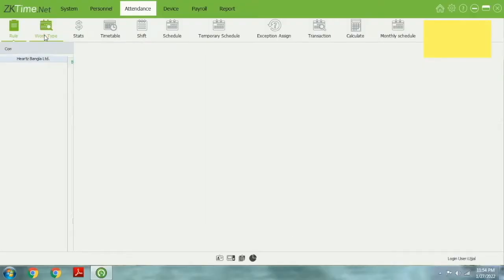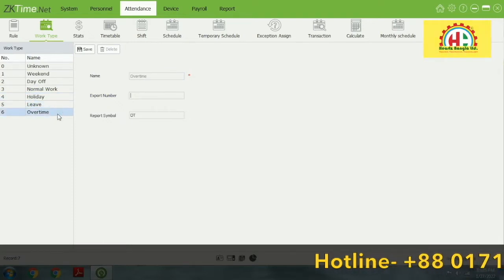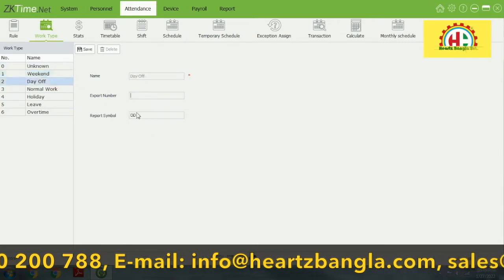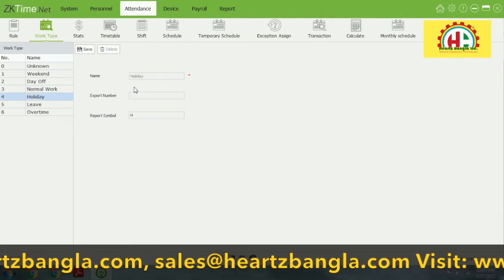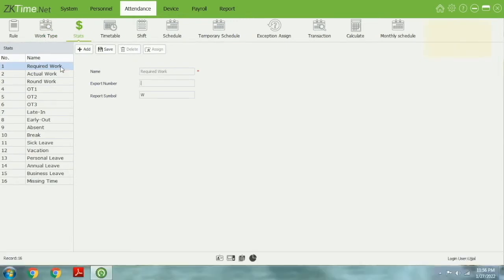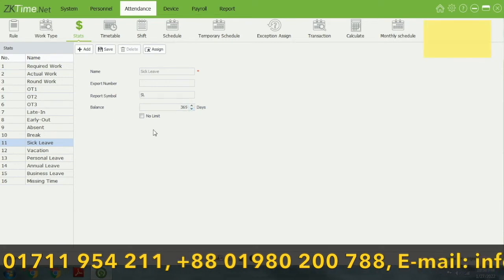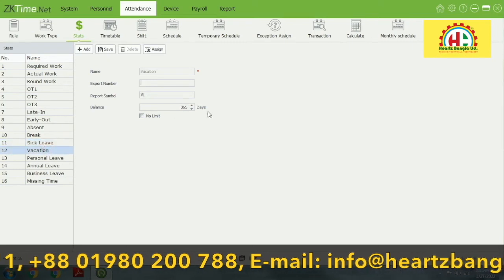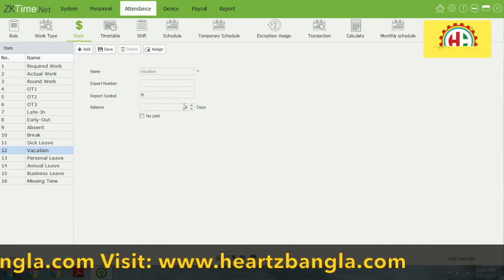ZKTECO Time Attendance software Installation Configuration Full Tutorial 4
time attendance, zk teco, installation, configuration, how to, software, manage attendance, thumb impression, finger print attendance, access control syste, guide, zk machine, zk software

facial_recognition_access_control, facialrecognitiondooraccess, facial recognition door entry, facialrecognitionentrysystem, facial recognition for access control,
office access card system, office_access_control_system, officeaccesssystem, officedooraccesssystem, office door security access, office_entry_systems, office security, office security systems, office security systems door,
rfid_door_access_control, rfid_door_access_control_system, rfid door access system, rfid door lock access control system, rfid_door_system, rfid entry door lock, rfid entry systems,
warehouse security, wifi_access_control, wifiaccesscontrolsystem, wireless_access_control, wireless_access_control_system, wireless alarm companies, wireless gate entry system